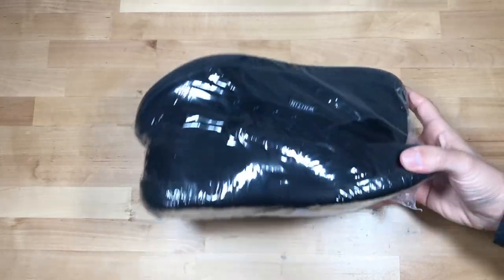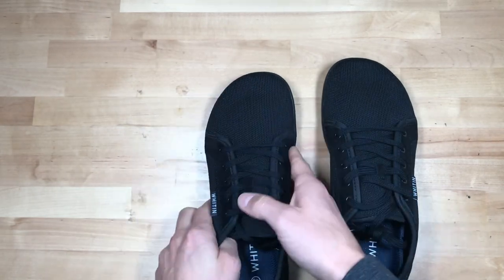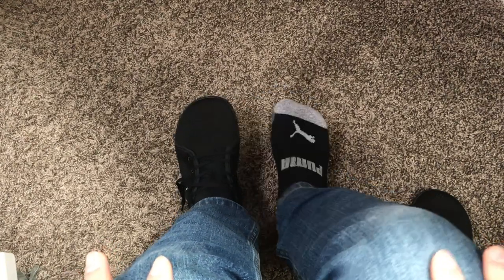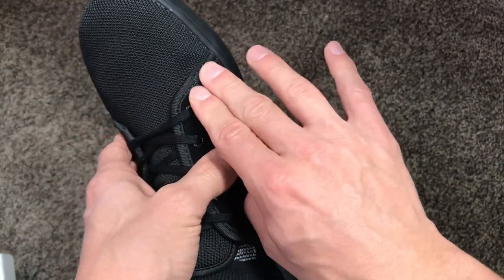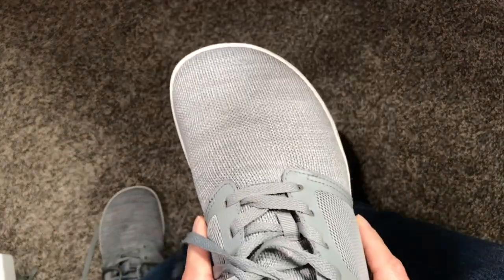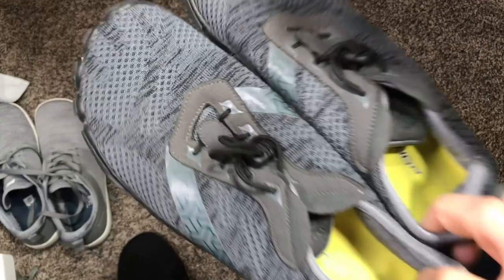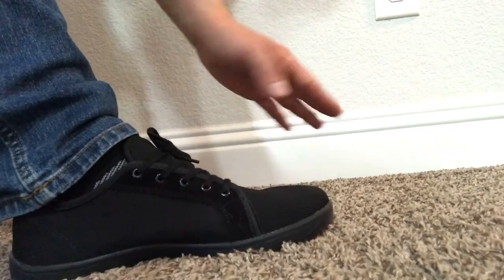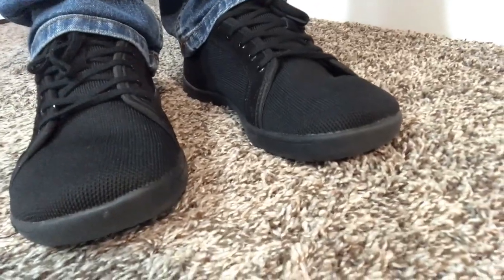The Best Barefoot Shoes - Whitin Barefoot Shoes Review against TSLA and Joomra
In this Whitin barefoot shoe review we cover a full review of two Whitin barefoot shoes styles as well as TSLA barefoot shoes and Joomra barefoot shoes. Zero Drop shoes can have a positive impact on your feet.

Whitin Barefoot Sneakers
Joomra Cross Trainer Barefoot Shoes
TSLA Trail Running Shoes
Whitin Minimalist Trail Runner